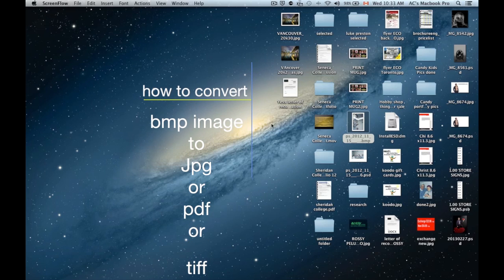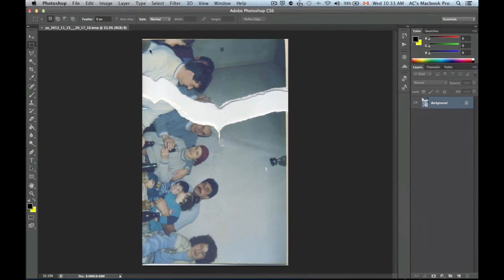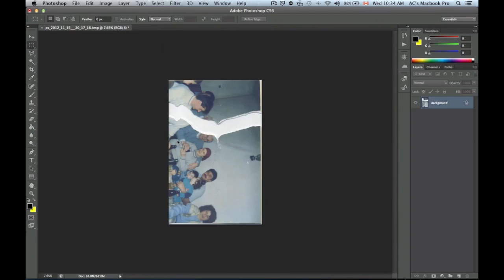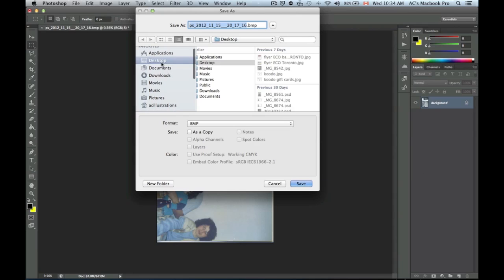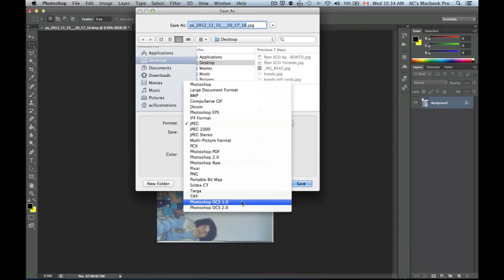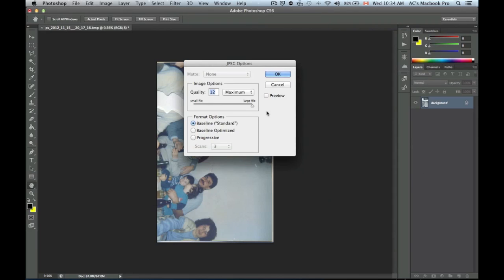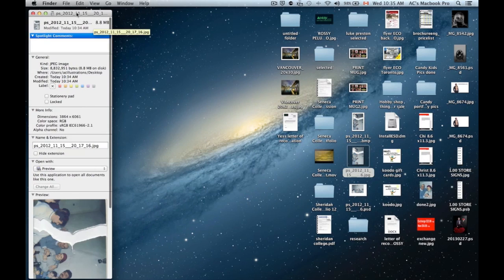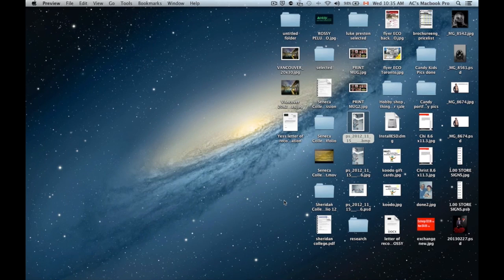how to Convert bmp image file to Jpg pdf tiff image file Using Photoshop Cs6